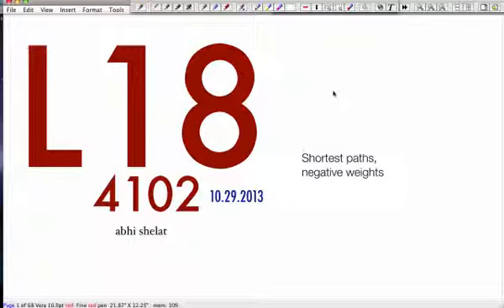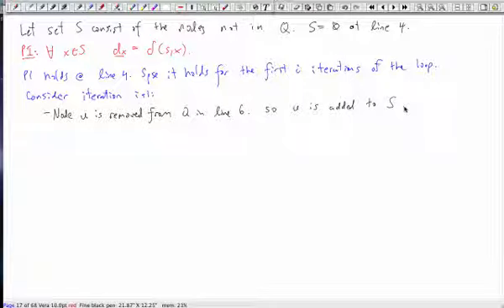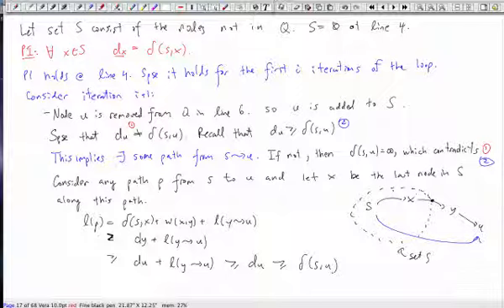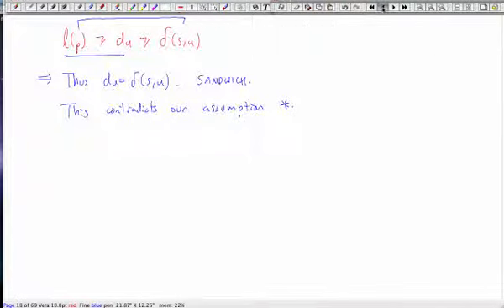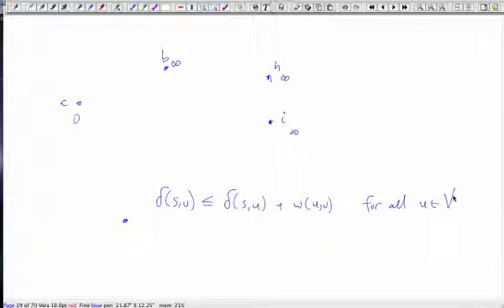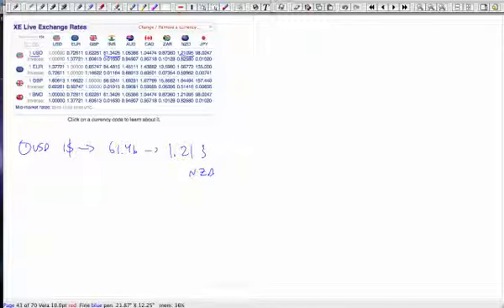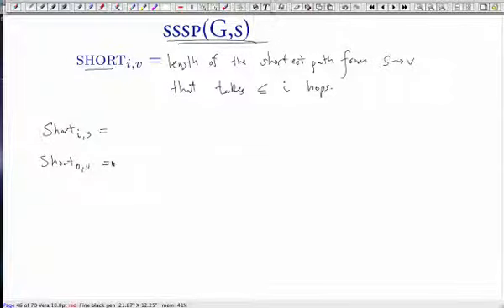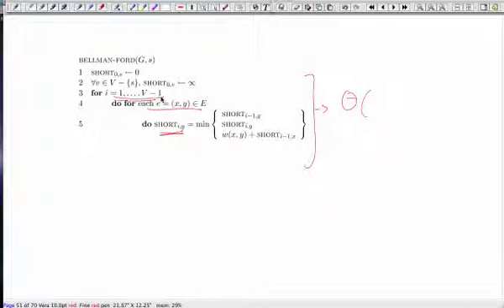Algorithms - Lecture 18: Raw Video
Fall 2013
Raw Video
Topics: Shortest Paths, Negative Edge Weights